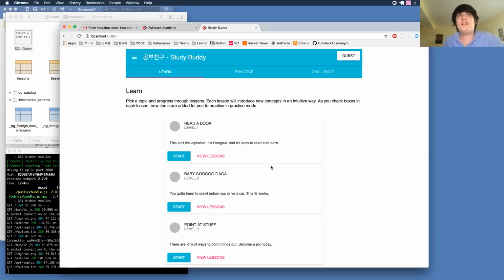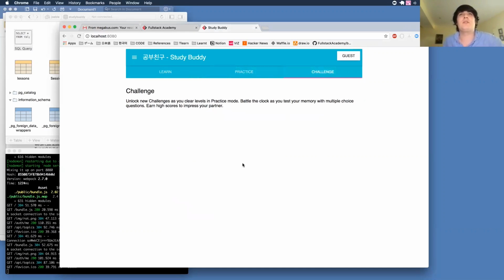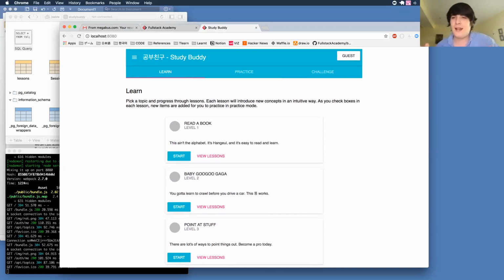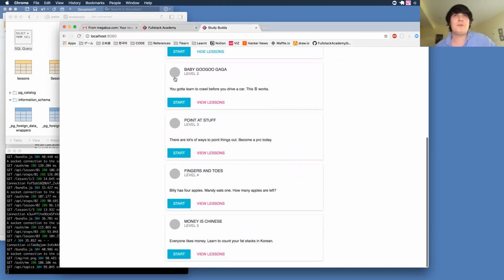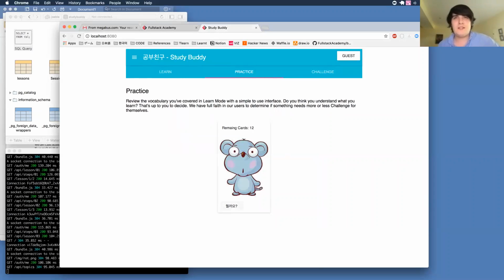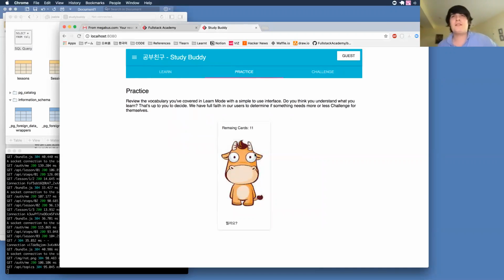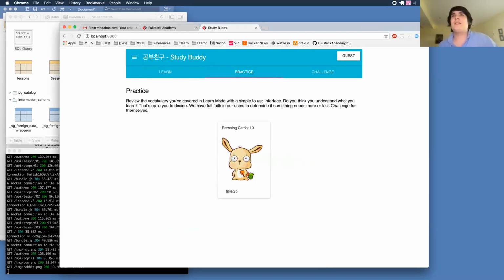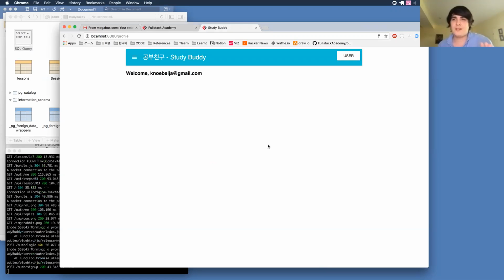Stackathon Presentation: Study Buddy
Study Buddy is an attempt to develop a language learning resource that put language immersion in the hands of the user. No longer do you need to take a class to experience actual language immersion, but now you can skip memorizing translations and skip straight to learning a language in the target language itself. Study Buddy was first prototyped over a 4 day period, and more updates are being produced behind close doors! Hope you enjoy the concept and look forward to a beta version in the future.